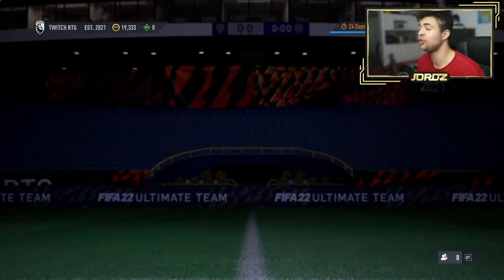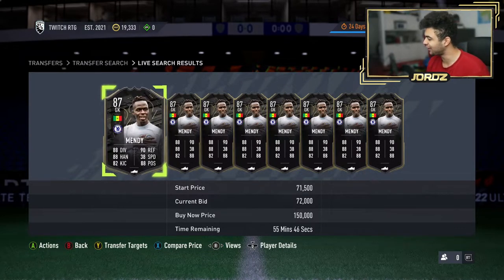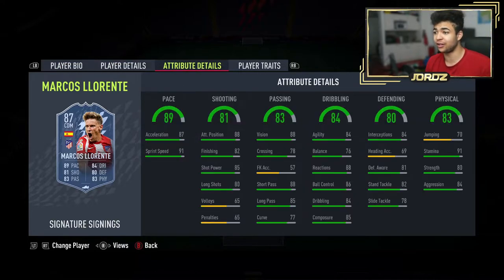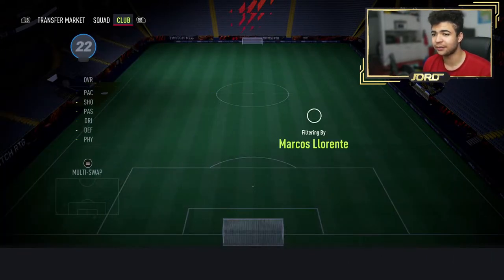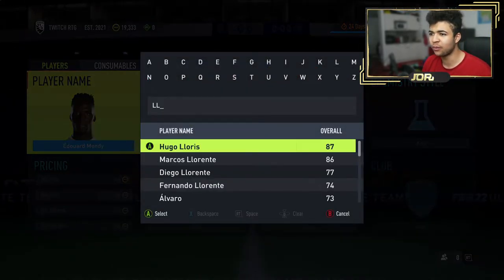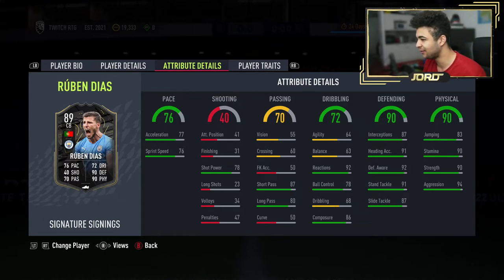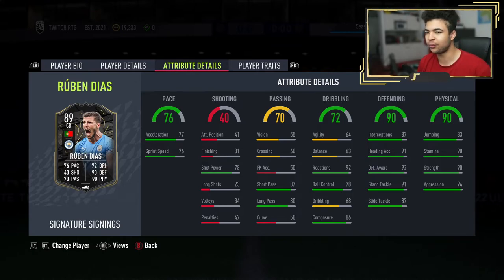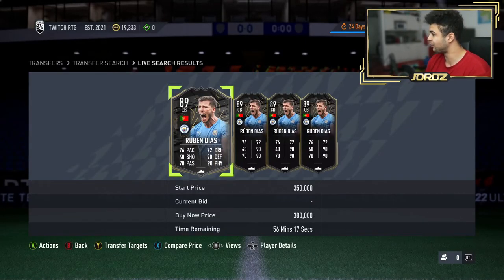FIFA 22| 3 NEW INSANE SIGNATURE SIGNINGS CARDS RELEASED!!!!!